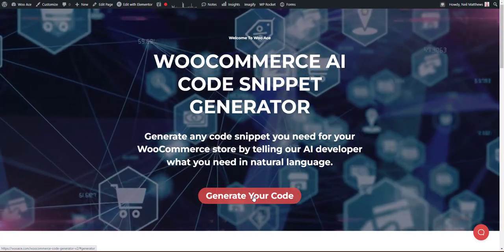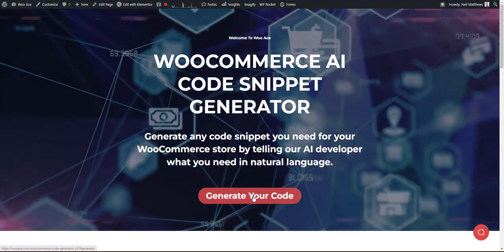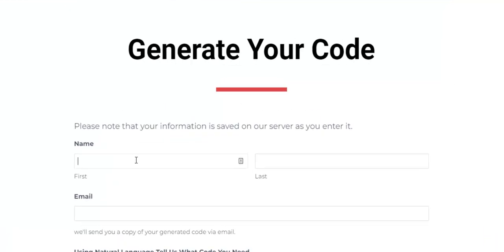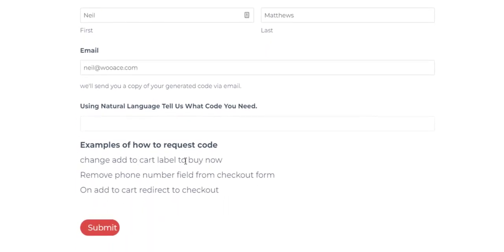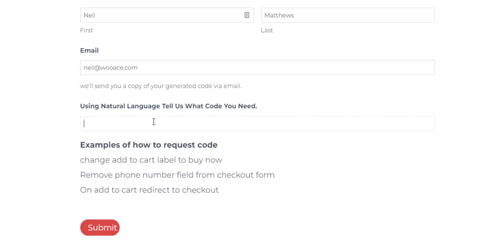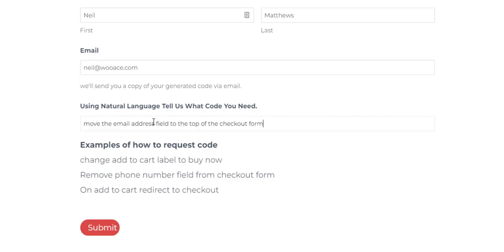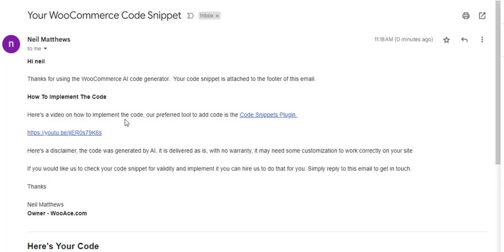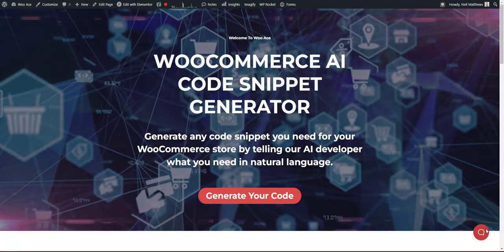WooCommerce AI Code Snippet Generator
I've created an AI WooCommerce code snippet generator, check it out at